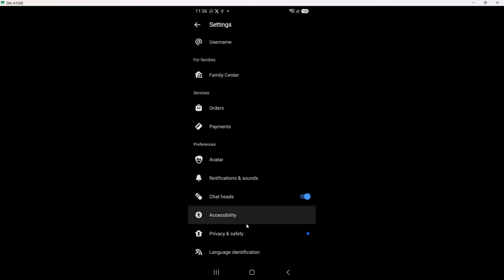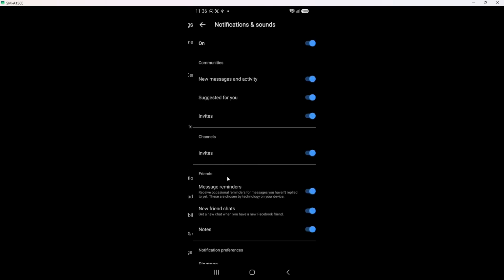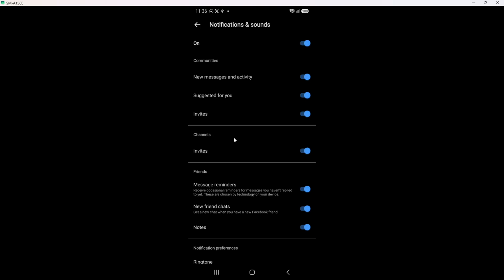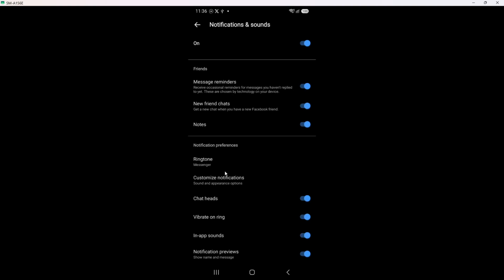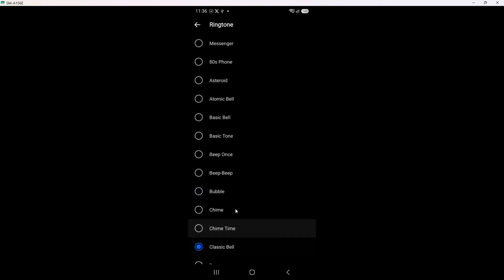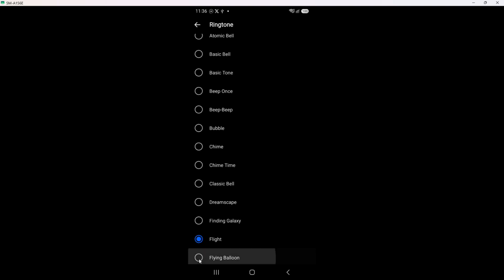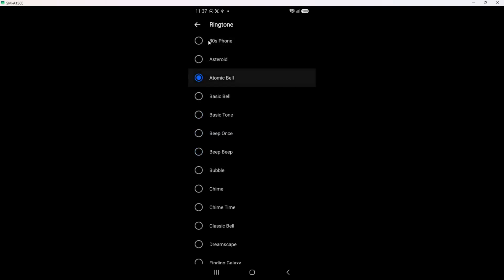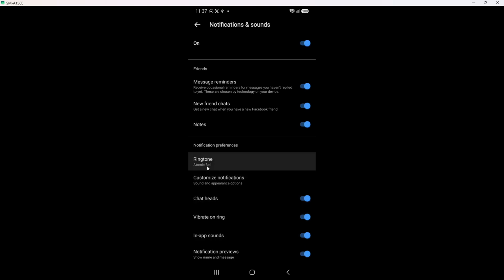How to Change Ringtone in Facebook Messenger [2026 Full Guide]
How to Change Ringtone in Facebook Messenger

Learn how to change the ringtone in Facebook Messenger on Android with this step-by-step guide. Follow along to customize your Messenger call sound effortlessly.

This tutorial shows you how to change the ringtone in Facebook Messenger on Android devices. You'll navigate through the app to find the Settings menu, then head to Notifications and sounds to pick your favorite ringtone. Don't worry about missing a step — the video walks you through each part, ensuring your calls have a unique sound.

⏱️ Chapters
0:00 Intro
0:10 Open Messenger
0:33 Tap menu icon
0:52 Click Settings
1:14 Scroll to Notifications and sounds
1:38 Tap Notifications and sounds
2:00 Tap Ringtone
2:18 Choose your preferred ringtone
2:40 Go back to save change
3:00 Recap